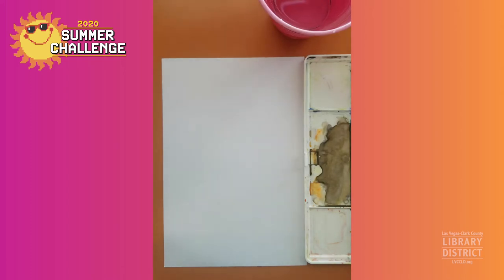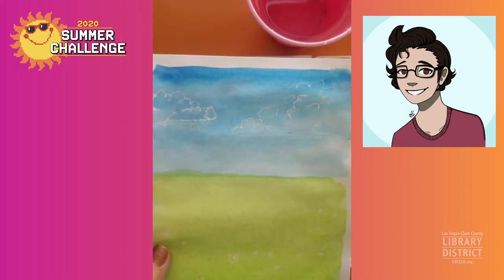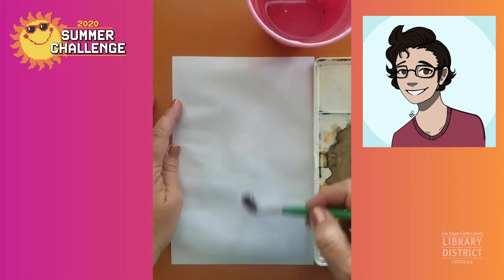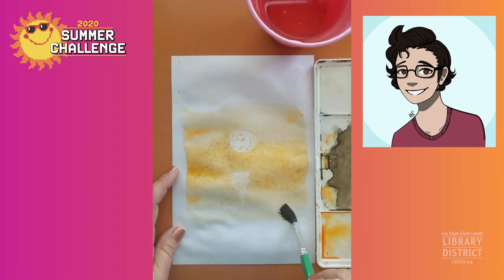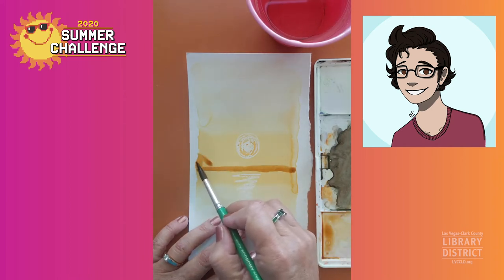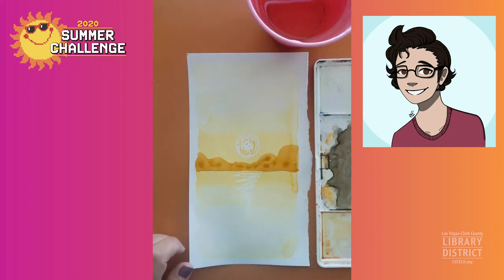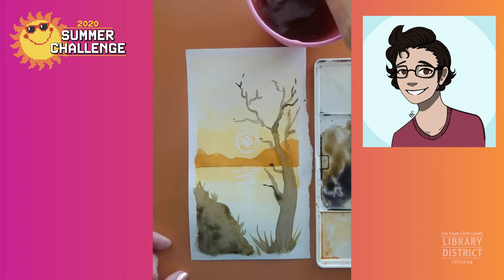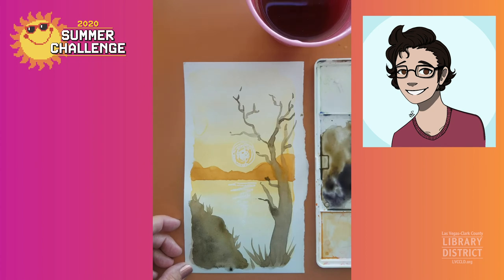Crafternoon Watercolors with Ms. Aimee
Ms. Aimee from Moapa Valley Library shows us how to paint a sunset with watercolors! Sign up for SummerChallenge on our website to earn prizes for reading and completing fun activities like this from home

If you don't have a library card with us, sign up for our new eCard